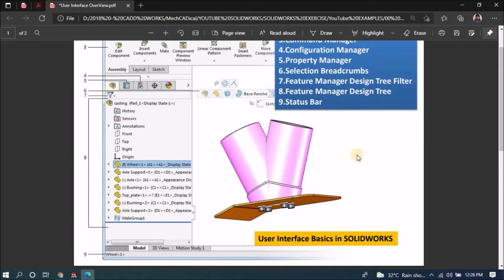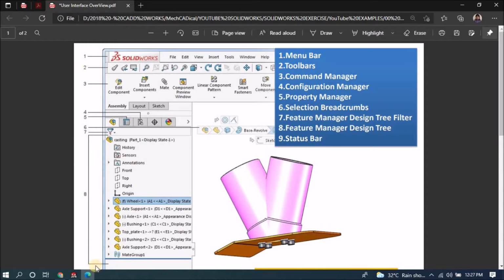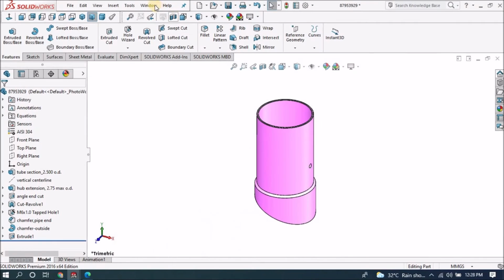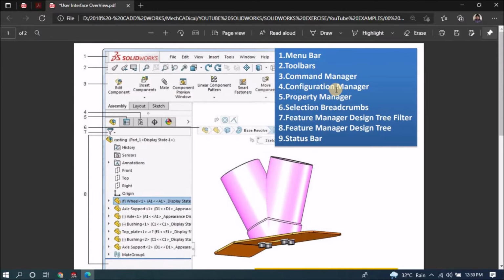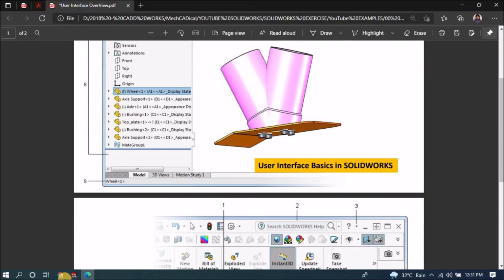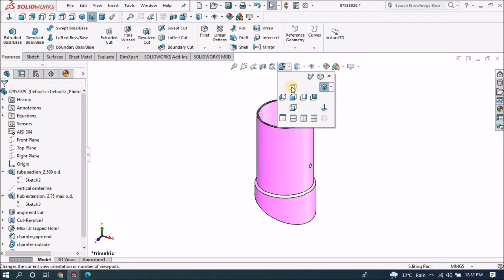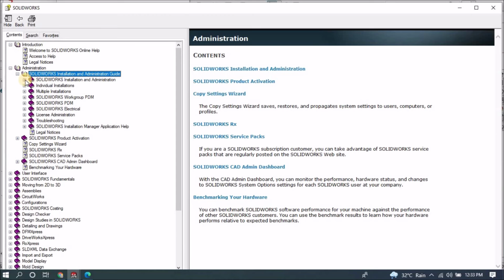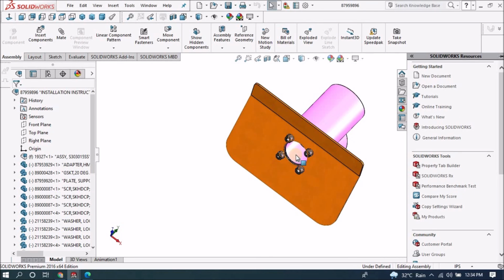User Interface Basics In SolidWorks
1.Menu Bar
2.Toolbars
3.Command Manager
4.Configuration Manager
5.Property Manager
6.Selection Breadcrumbs
7.Feature Manager Design Tree Filter
8.Feature Manager Design Tree
9.Status Bar
10.Heads-up View Toolbar
11. SOLIDWORKS Search
12.Help Flyout menu
13.Task Pane
14.Graphics Area